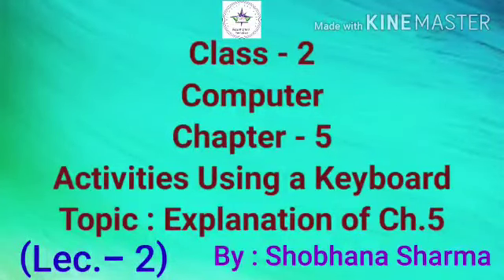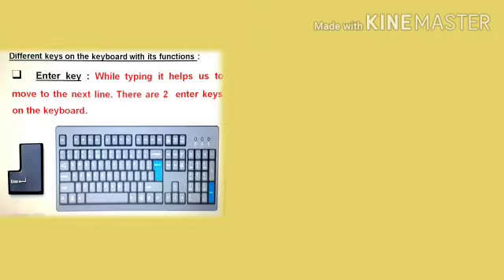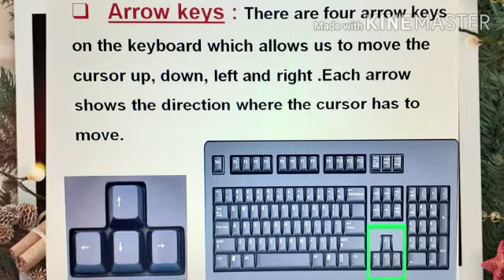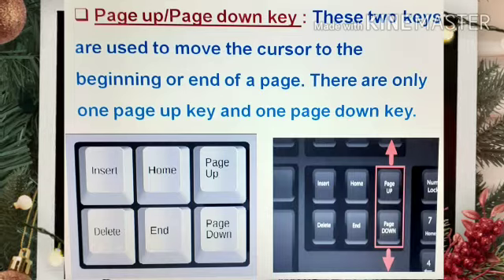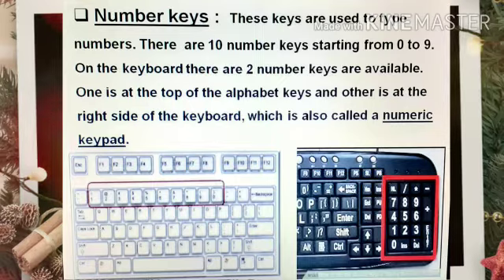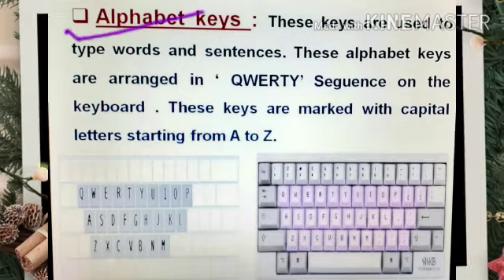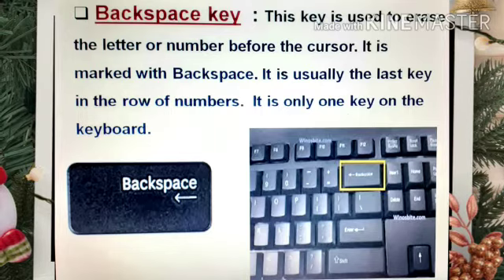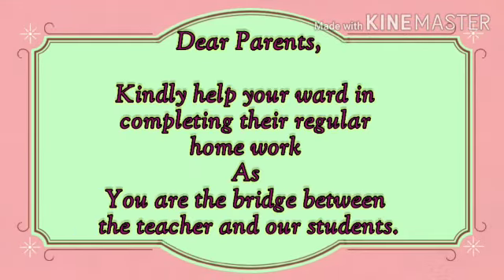MLZS JHANSI CLASS 2 Computer Chapter 5 Activities Using Keyboard Lecture 2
MLZS JHANSI CLASS 2 Computer Chapter 5 Activities Using Keyboard Lecture 2 By Shobhana Mam